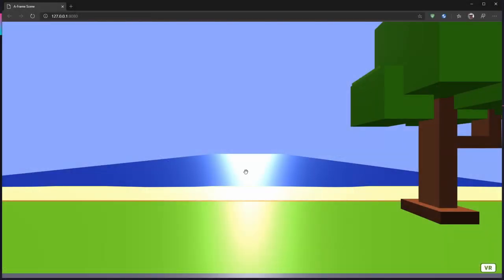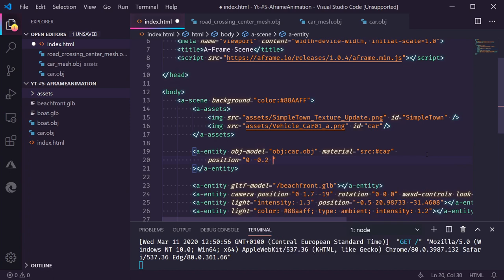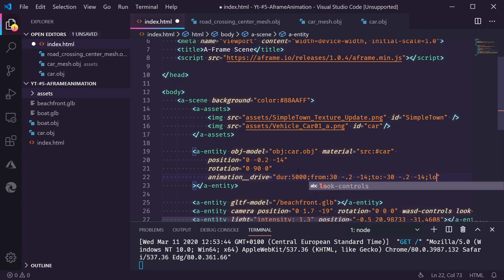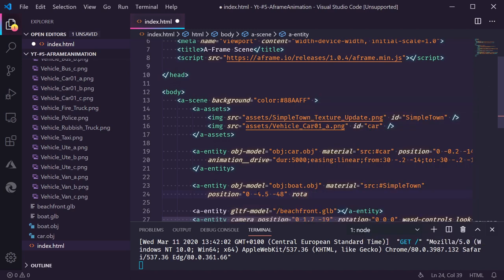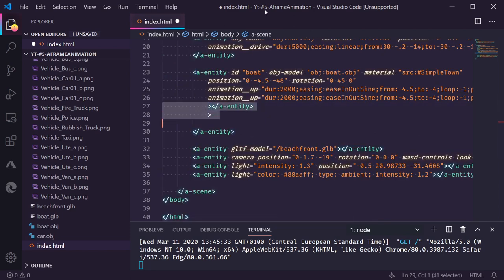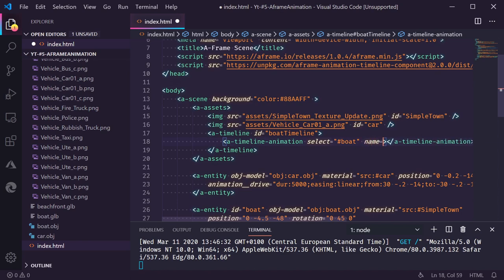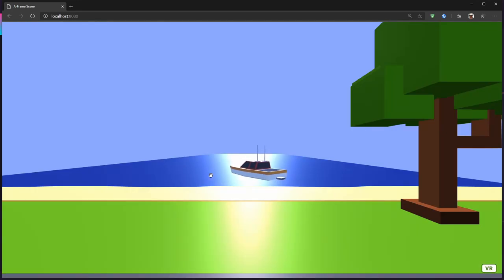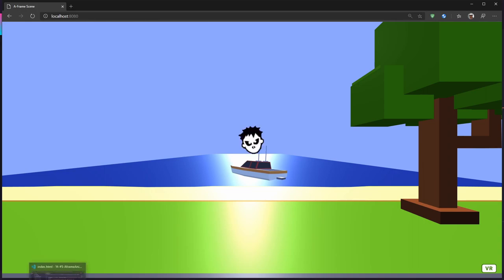A-FRAME | How To Do Web VR Animations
In this tutorial we'll have a look at two ways to animate elements of in a Virtual Reality scene. The first one is the default A-Frame way of doing it by adding the animate attribute to your entities. The second way uses a timeline component to have animations run in sequence and even run them together.

Twitch (Mondays and Thursdays at 21:00CET / 8PM UTC)